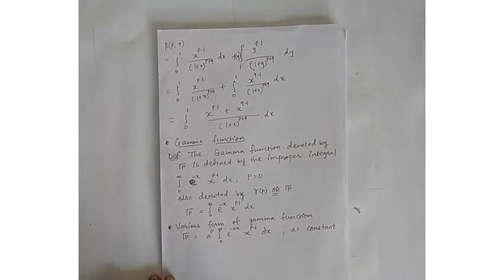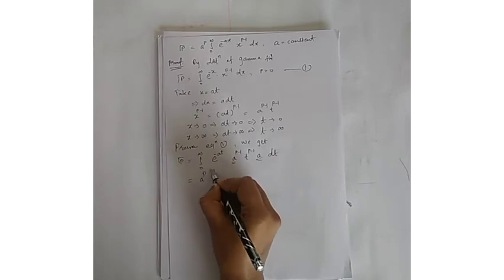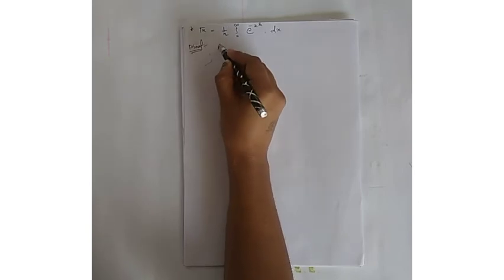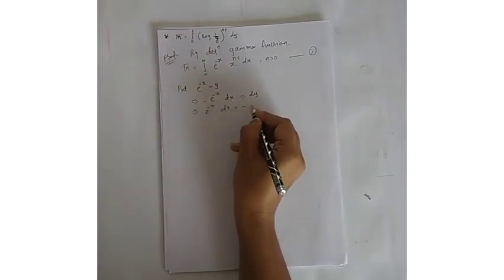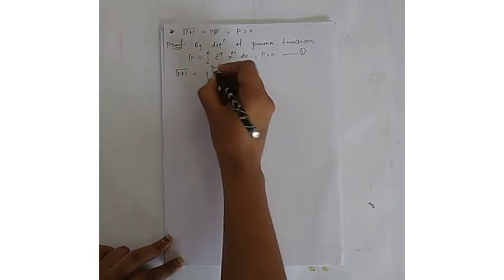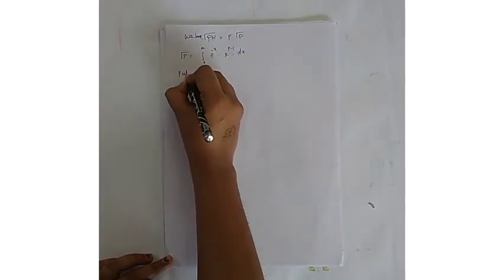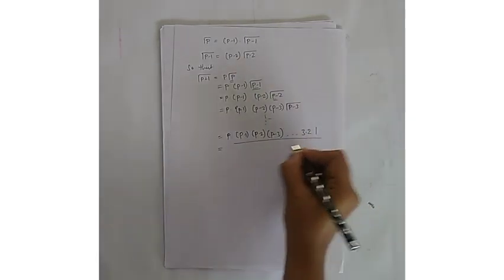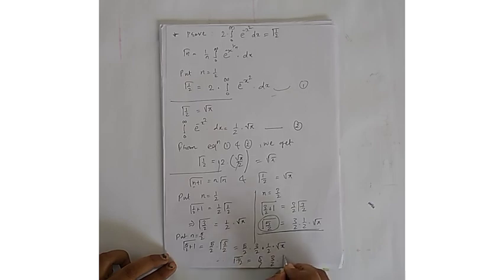Lec.- 15: Gamma function